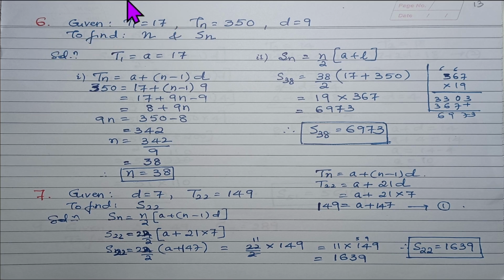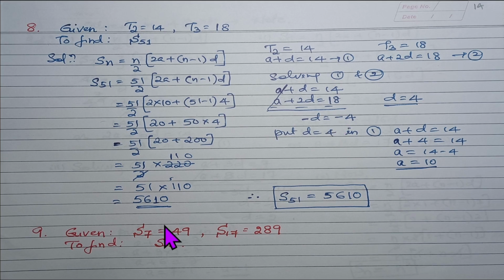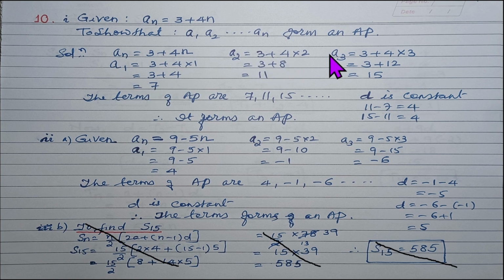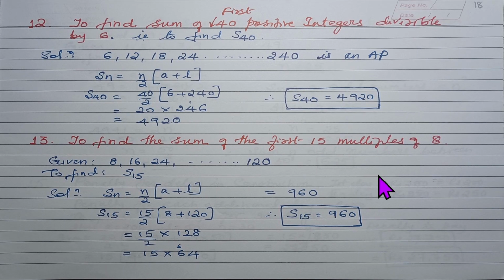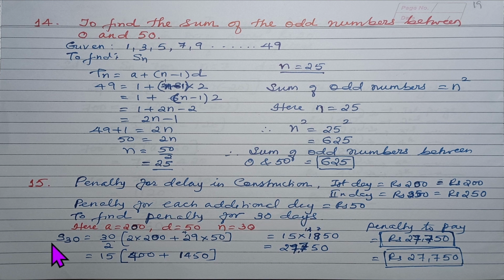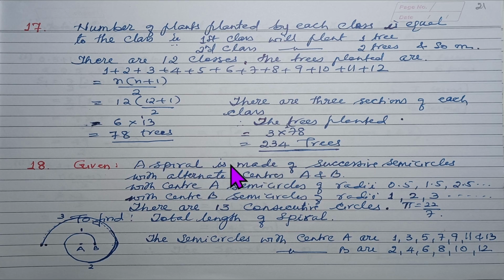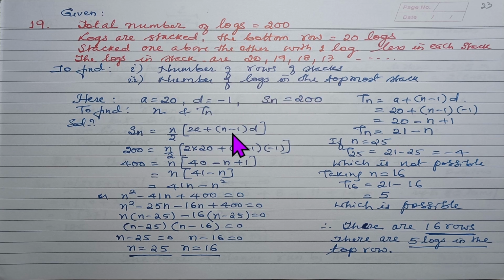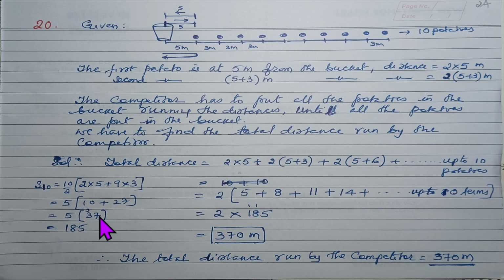Arithmetic Progression, X NCERT, Solutions of Examples of Exercise 5.3/ Part 02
The video provides the solutions of examples of Arithmetic Progression chapter of X CBSE text book for all to learn.
The video is the second part of the solutions of the exercise 5.3.
The solutions of the examples are discussed and explained in simple language for all to understand and learn.
The language written and spoken is the medium of study of all the learners.
Please learn the basics of AP from the videos that are available on this channel before attempting to learn the solutions of examples or application of AP.